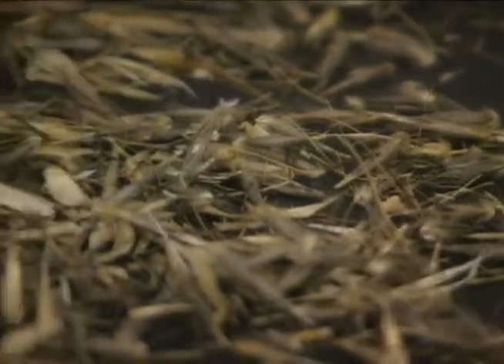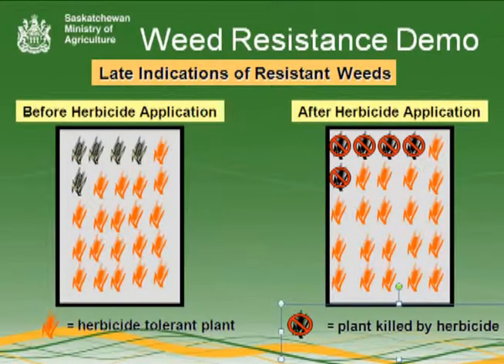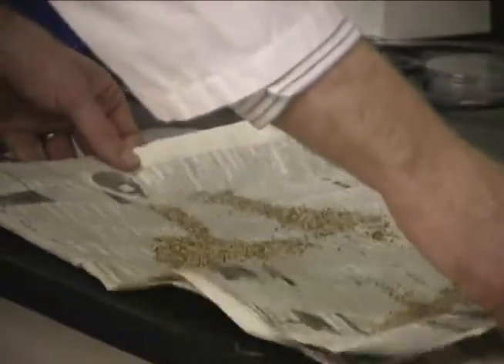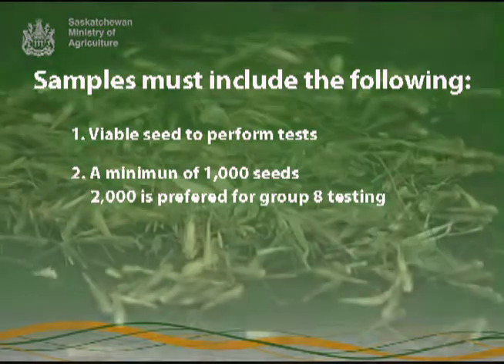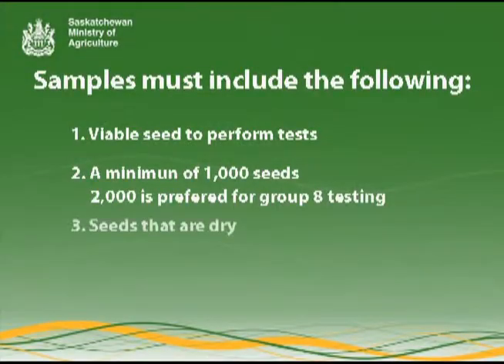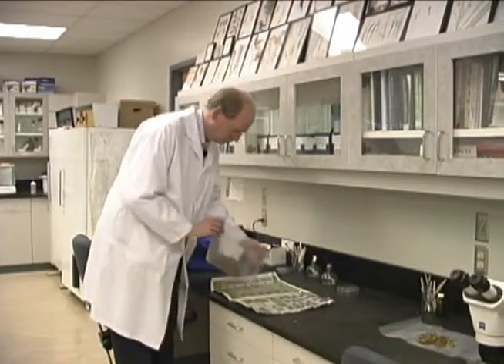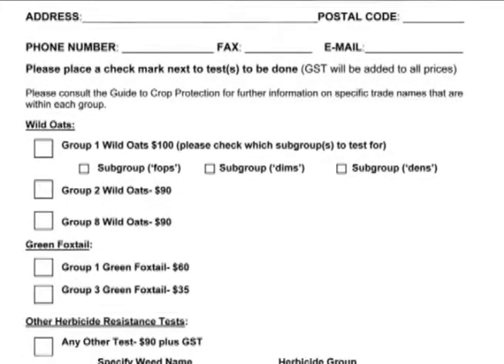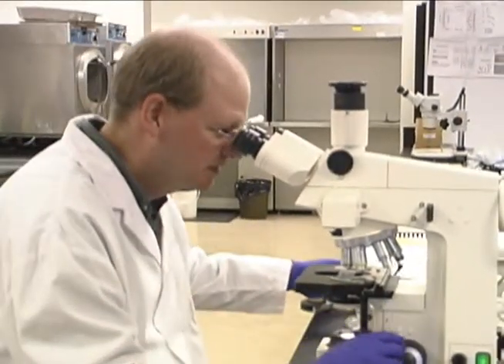How to submit a Proper Herbicide Resistance Testing Sample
Phillip Northover, Crop Protection Laboratory Supervisor, discusses the importance of herbicide resistance testing and how to submit a proper sample.